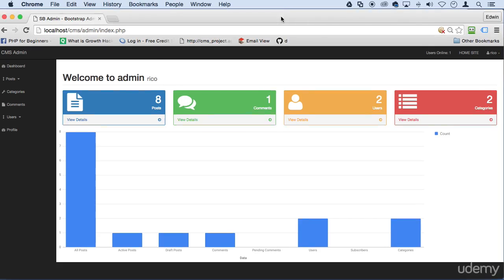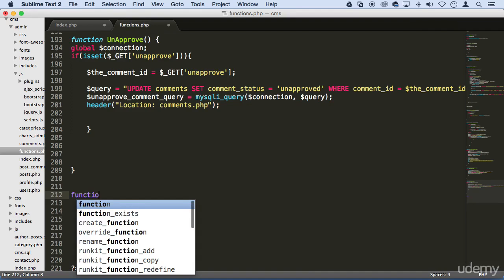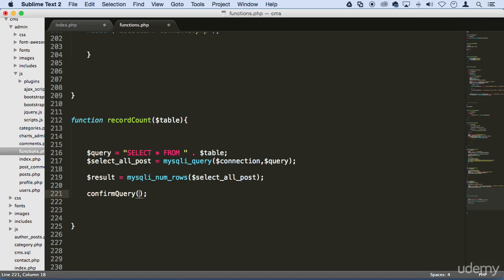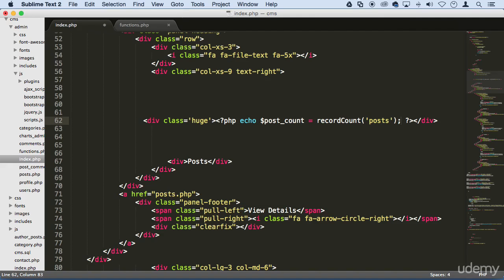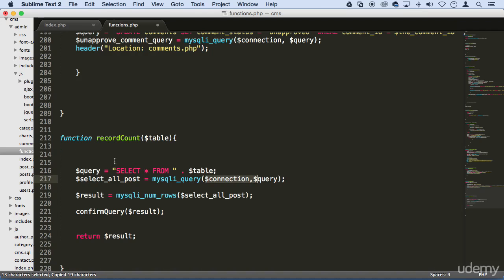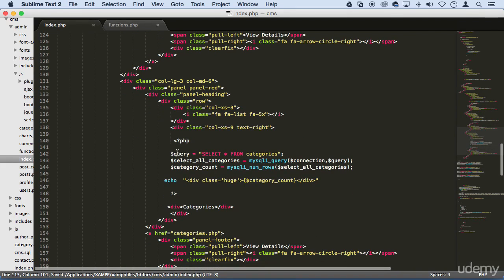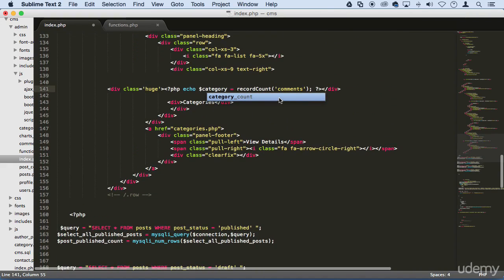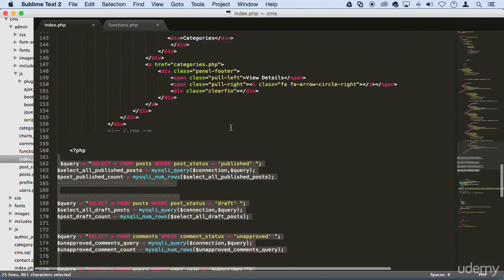262 67 REFACTORED count records in index admin